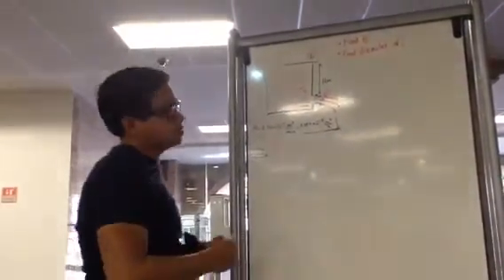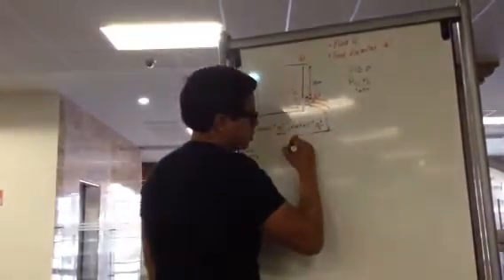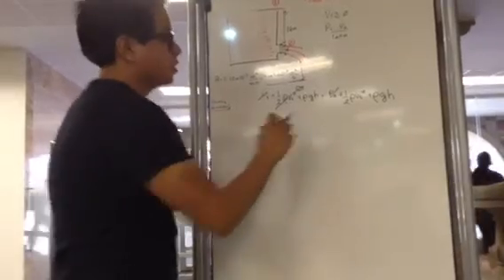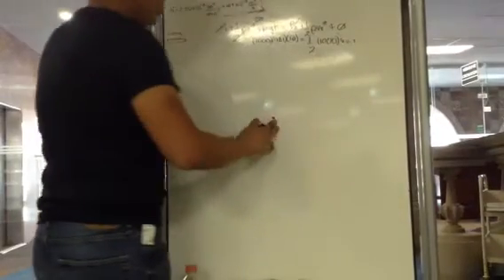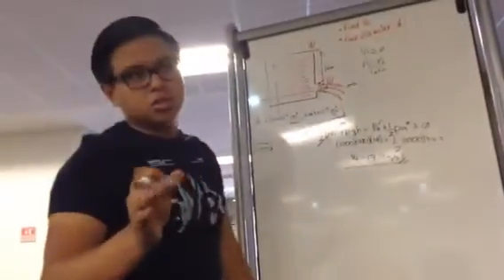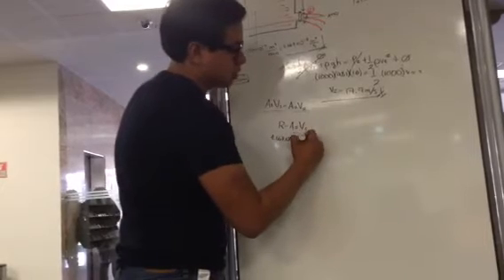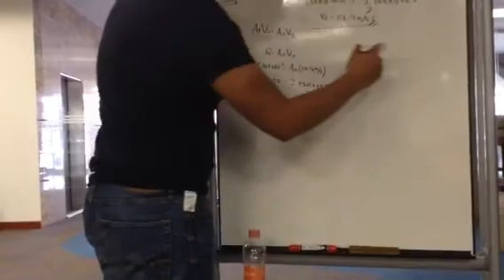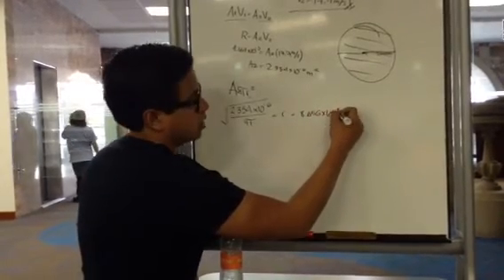Problem 2 First Partial